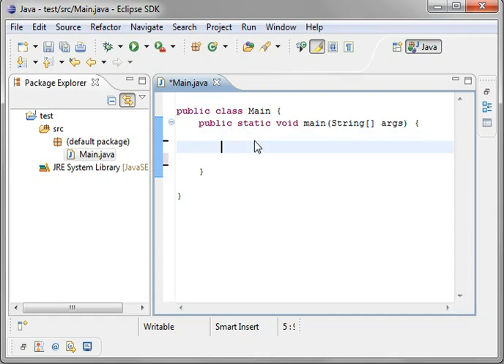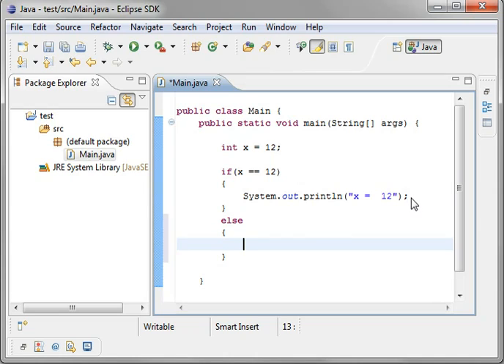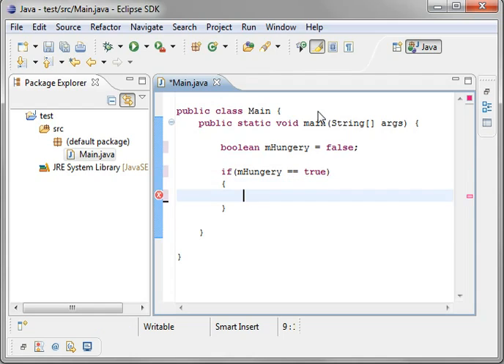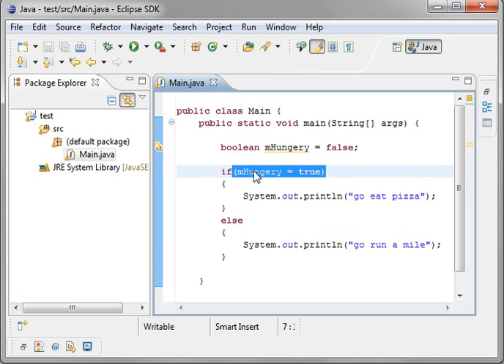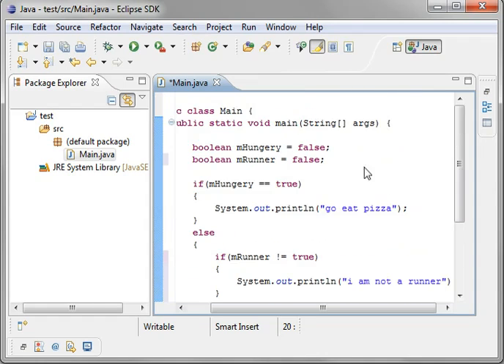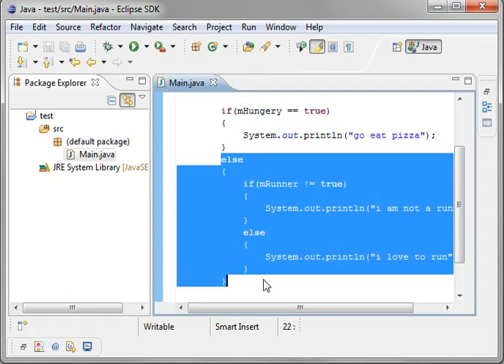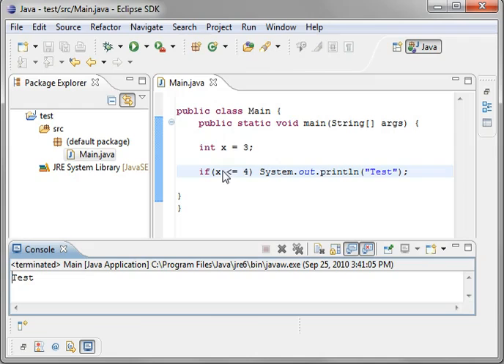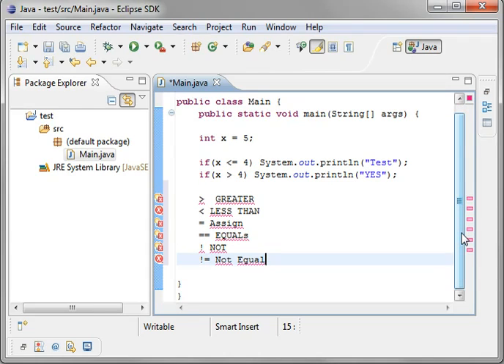Java IF ELSE 11